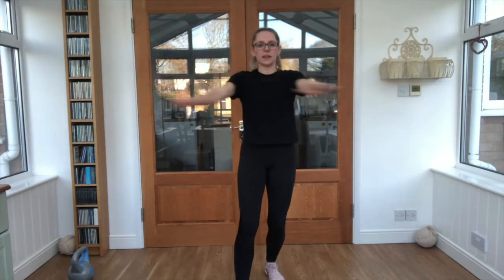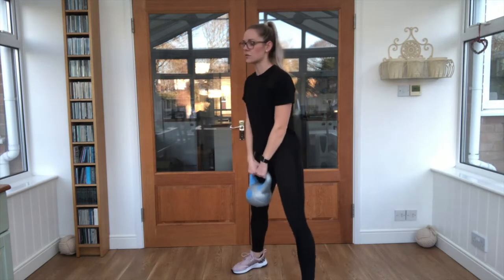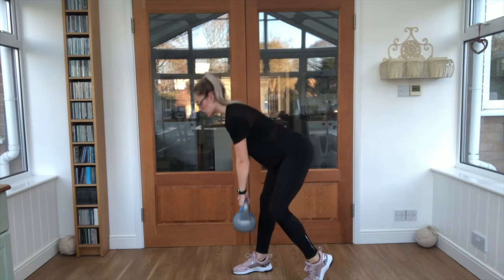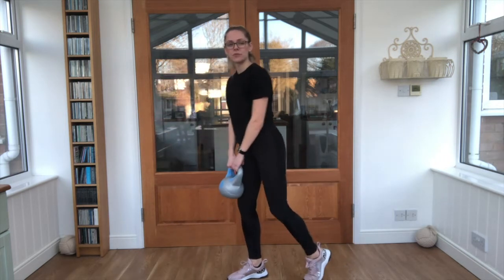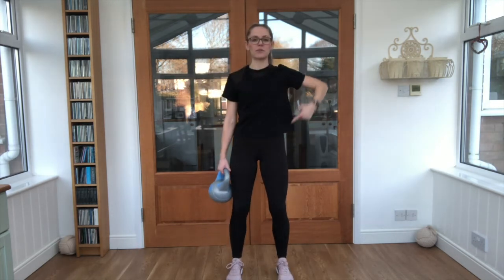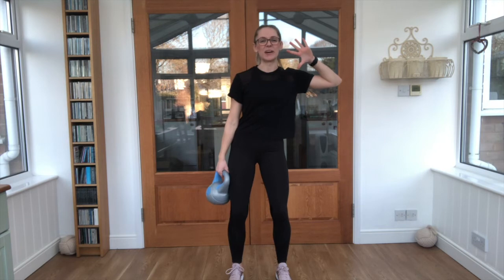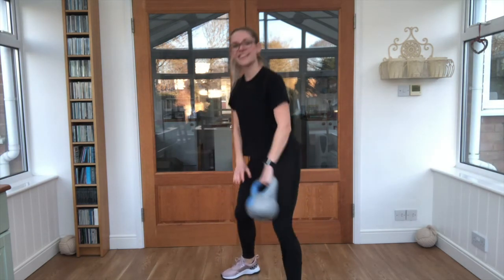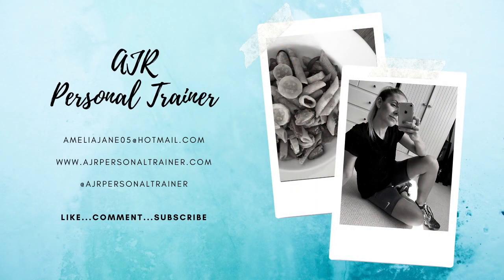AJR Personal Trainer / 6 Minute Fitness - Kettlebell Workout Episode 2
6 Minute Fitness! Kettlebell Workout. Suitable for all levels (choose a suitable kettlebell weight for your own fitness level) ... get the blood pumping and the breathing rate up! Ensure you have adequate space to move, and have had permission from your doctor to partake in exercise before starting this workout. or @ajrpersonaltrainer on Instagram for more videos and fitness tips!